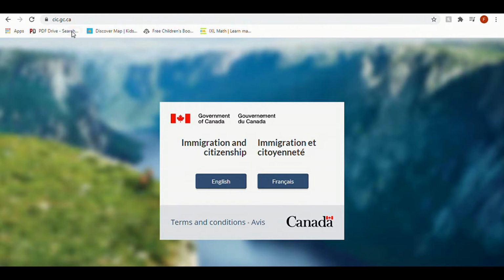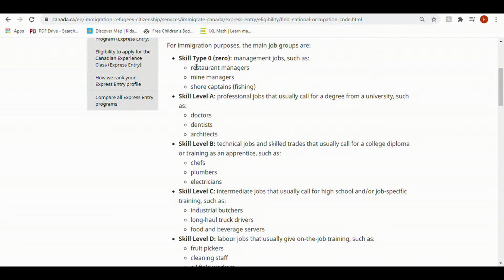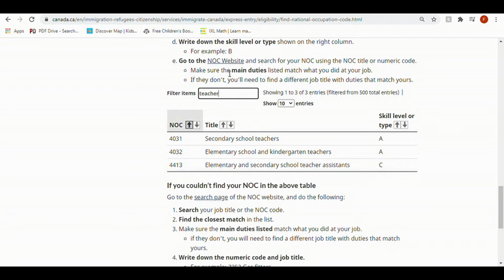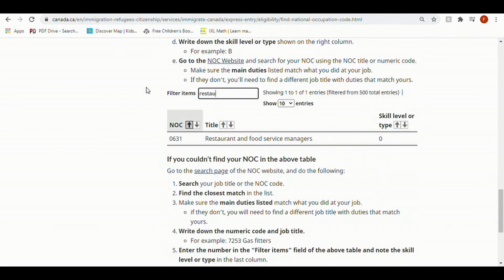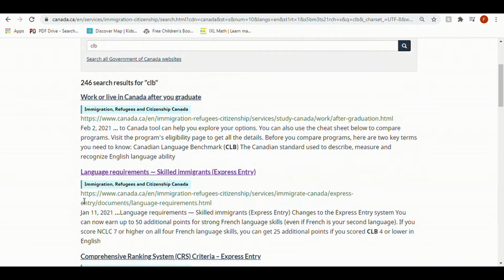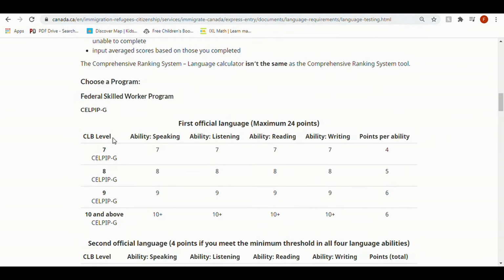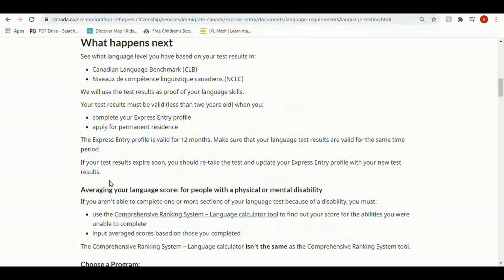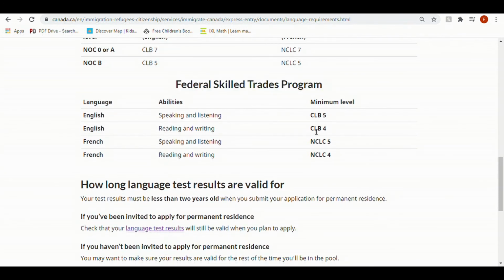UNDERSTANDING CANADIAN NATIONAL OCCUPATIONAL CLASSIFICATION(NOC) & CANADIAN LANGUAGE BENCHMARK(CLB)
What IELTS (english test) score do you need for your occupation | What is the NOC code that you put on your immigration form

Here are the helpful links within cic.gc.ca:
overview on what is the express entry scoring:

check how much score you have for migration:
(answer the questions as best as you can)